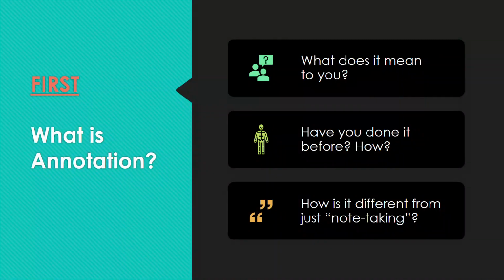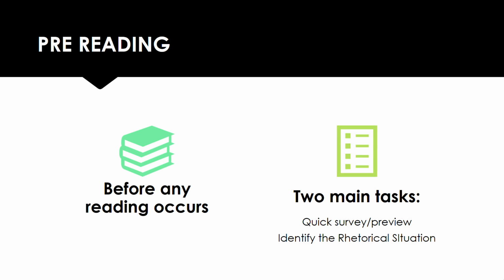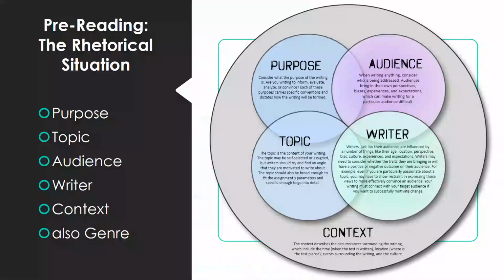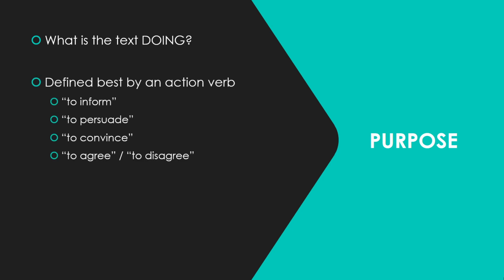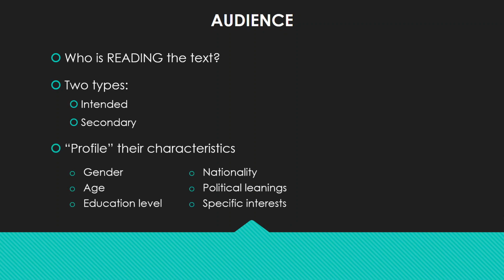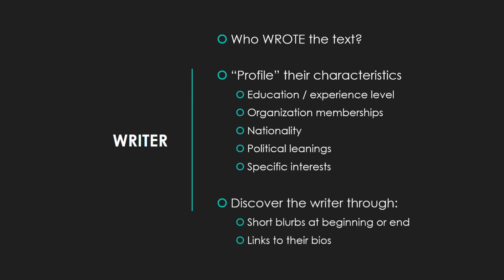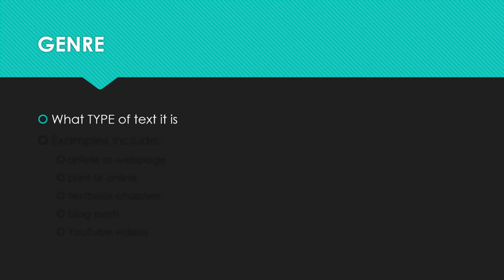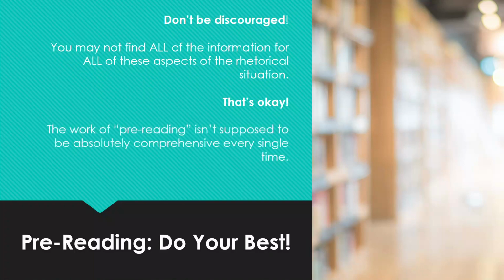Annotation Strategies: Pre-Reading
In this video, we outline the first step of effective annotation: pre-reading. Before you ever start reading (your textbook, an assigned article, research you hope to use in a paper, etc.) you should do two specific tasks: preview the text, and identify the rhetorical situation.

Make sure to also check out the other resources offered by The Learning Hub on our